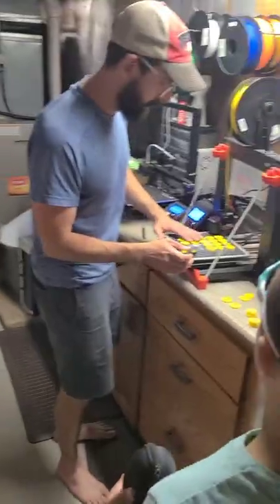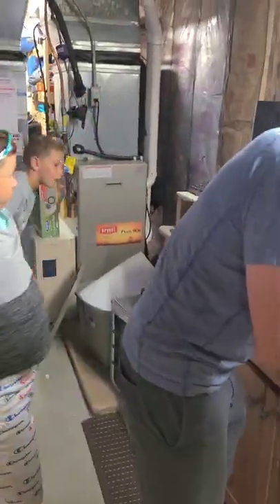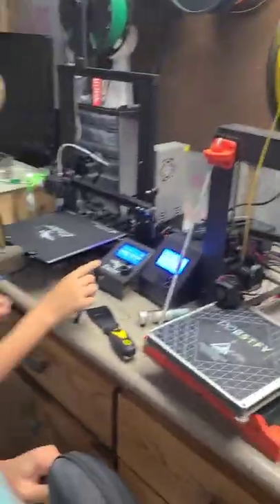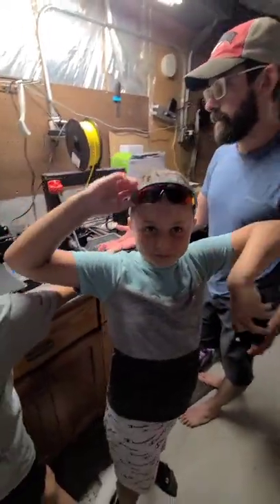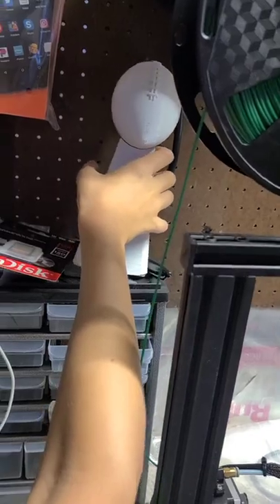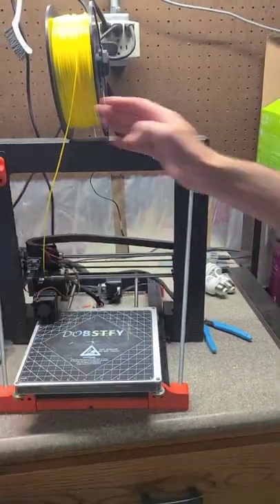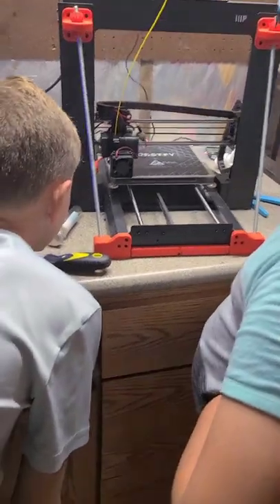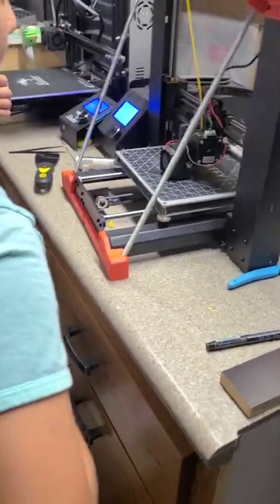Uncle Adam's 3D printer! 🖨